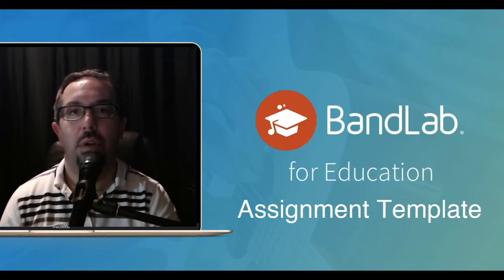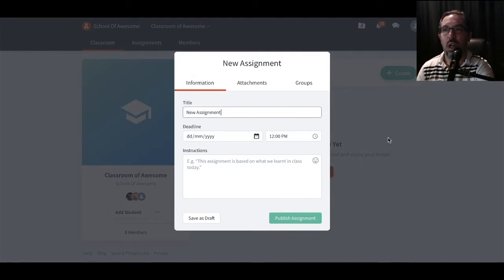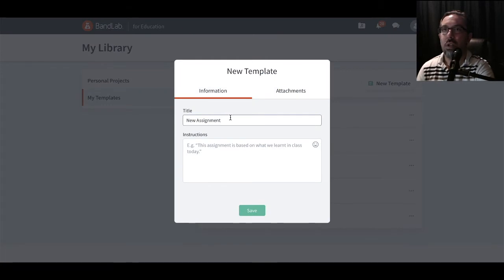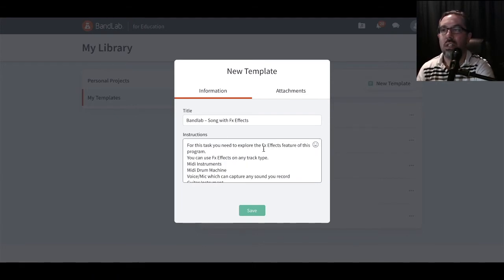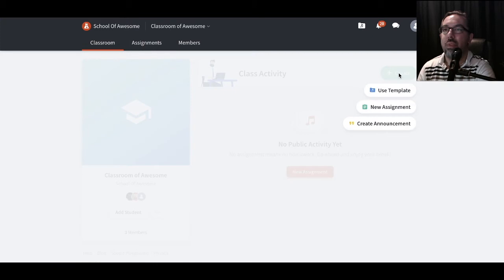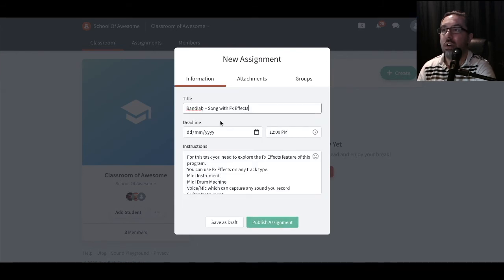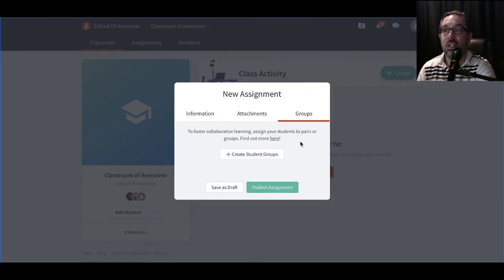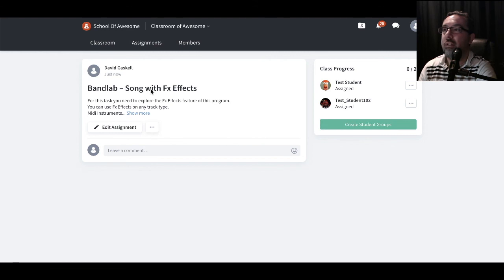Bandlab - How to create an Assignment Template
Here is a video exploring how create an assignment template in Bandlab for education.

When teaching multiple classes, this is a great way to send each class the same assignment. It also means that if you use the same assignment the following year you can use it again.

Let me know if you end up using this feature.